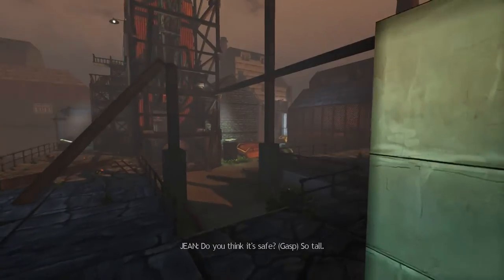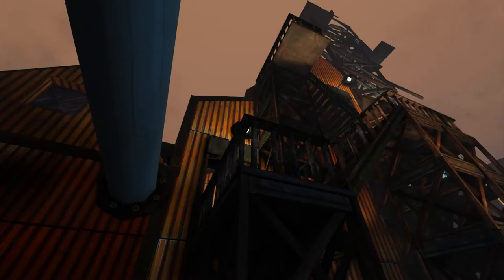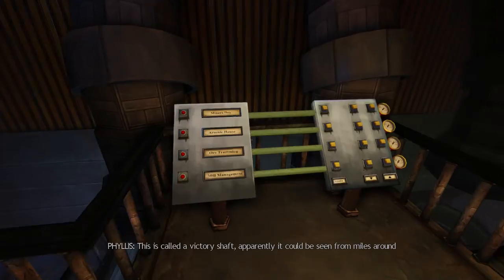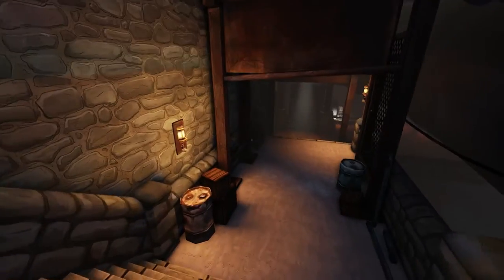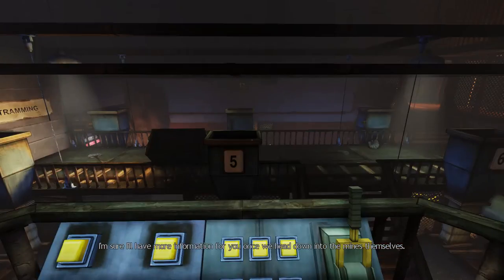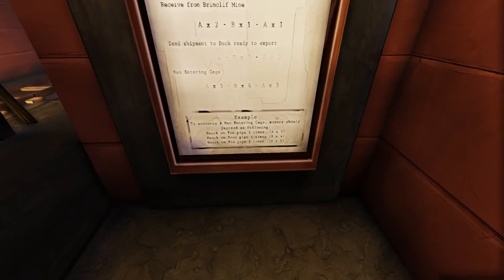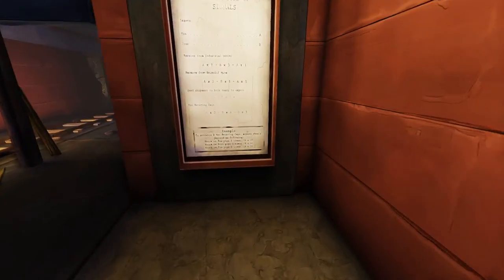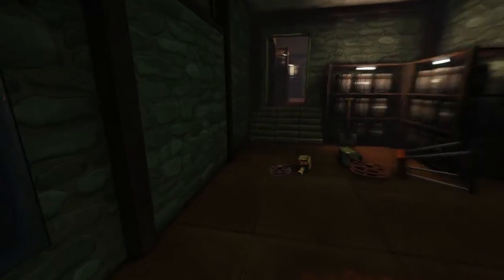Let's Play Ether One - Part 6 - Take the COFFEE!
This is part six of my blind Ether One let's play. The game is available either on the PC via Steam or the official Ether One™ website (listed below). In this episode we join the Ether again! Running on max settings.